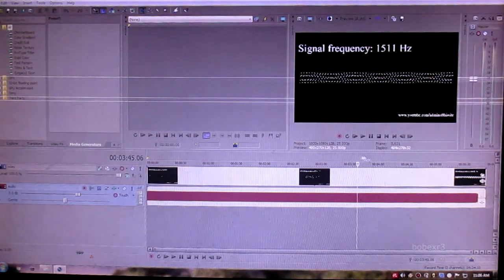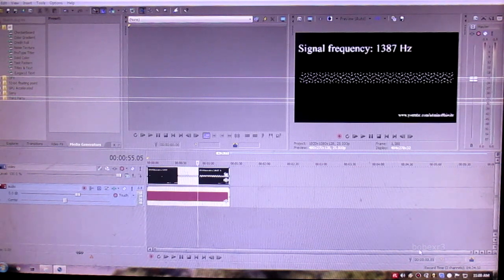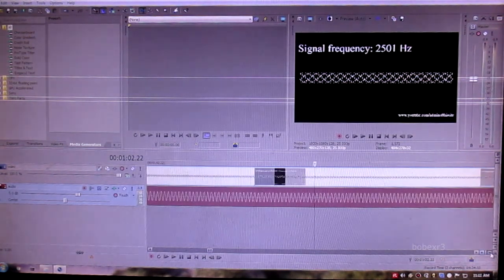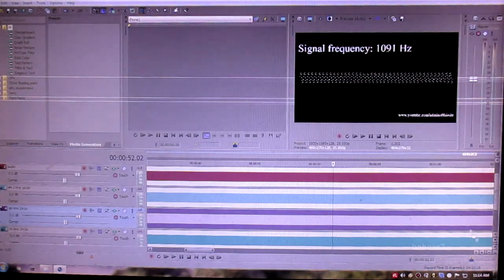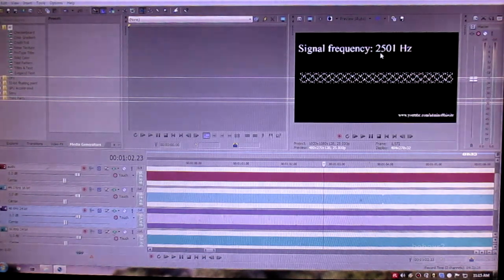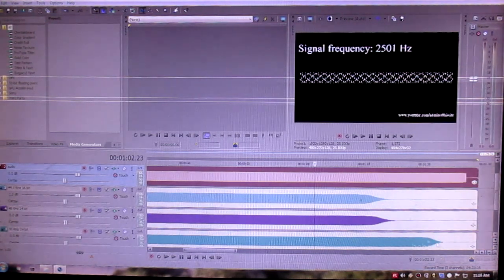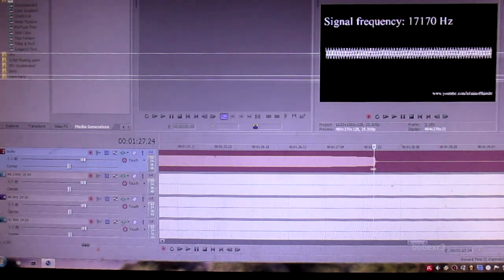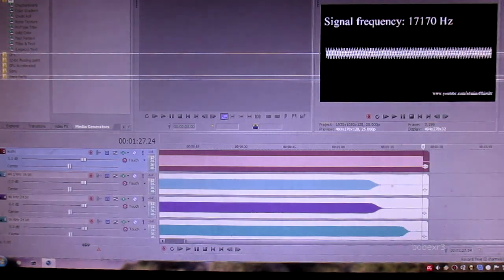Is 44.1 KHz Sampling Rate High Enough? (Audio Sampling Rate Experiment)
YouTube's compression limits the frequency to 17 KHz which has nothing to do with the uploader's original file. I used his video because that's the best I can find I can get around the 17 KHz YouTube's frequency limit by speeding up his video that it is even possible to get a sine wave at 10 KHz by speeding up the 2.5 KHz 4 times that it became 10 KHz. But when I rendered the 10 KHz sine wave using 44.1 KHz wav it still became steeper and looks more like a triangle wave which can be seen at 8:37. That's because at 44.1 KHz sampling rate it can only get four samples at 10 KHz. I don't hate CD, I like CD I just want to reveal the limitations of 44.1 KHz sampling rate because most people 50 years old and younger can still hear a 10 KHz tone but no idea if you can hear the difference between a sine wave and a triangle wave at 10 KHz. I made this experiment because of accusations that CD's 44.1 KHz is not high enough that high frequencies don't sound right. You don't see a stair step on waveform, it just connect the samples to form a wave which is also how most D/A converter works.